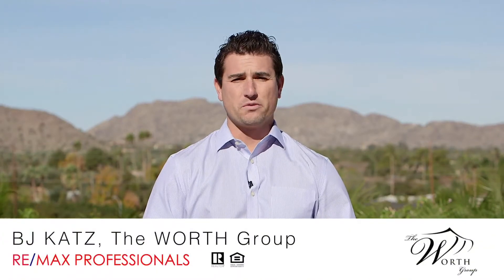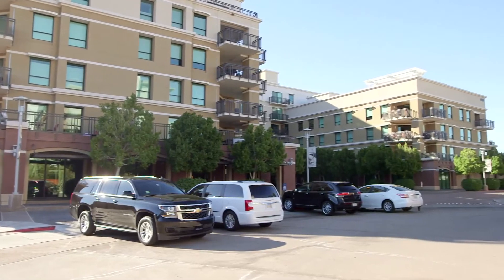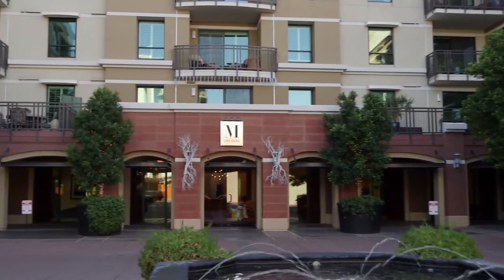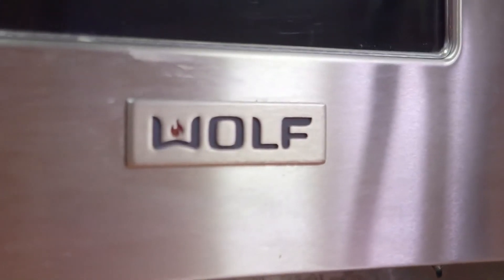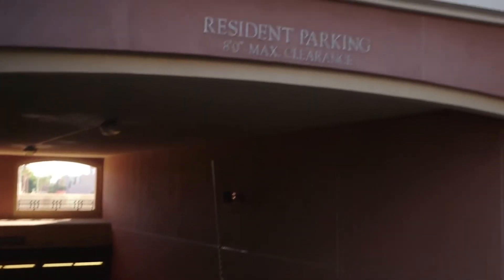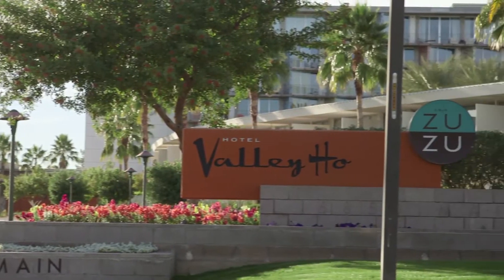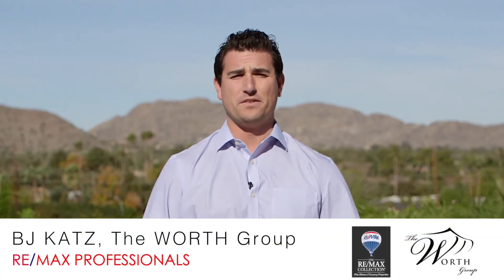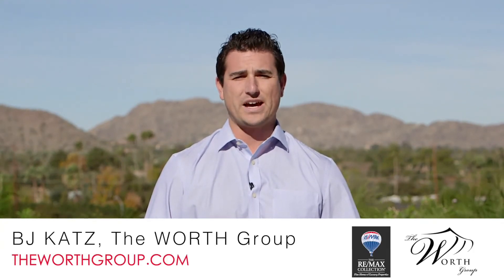6803 E Main Street Scottsdale, AZ- The Mark Unit 1112 For Sale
1806 square foot 2 Bed, 2 Bath FORMER MODEL at The Mark. This amazing property features a spacious Great Room area for Entertaining, Cherry Saffron Hardwood Flooring, Custom Designer Paint, Soffited Ceilings, & other elegantly appointed features you would expect to only see in a model. Kitchen includes Granite Slab Counters, GE Monogram Appliances w/ Wolf Gas Cooktop, Glass Mosaic Backsplash, Under-cabinet lighting, & long Breakfast Bar! Master Suite has Marble flooring in the bath, as well as separate tub & shower.

Residents at The Mark enjoy a roof-top pool & spa with stunning views of Camelback Mountain, the McDowells, and 360 degree City Lights. Other amenities include Concierge Services, Fitness Center, a beautifully decorated Conference Center, & a private Espresso Coffee Bar. The best part is you have 24 hour Room Service from the famous Hotel Vally Ho!!